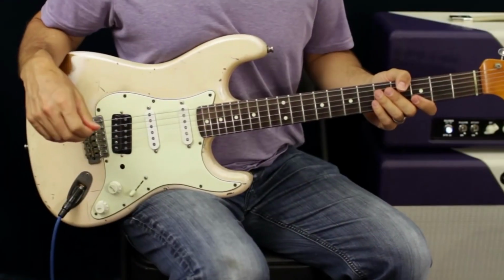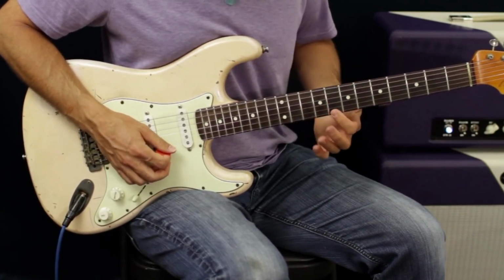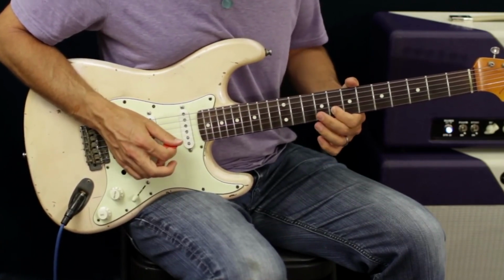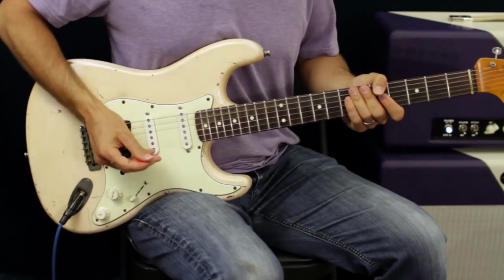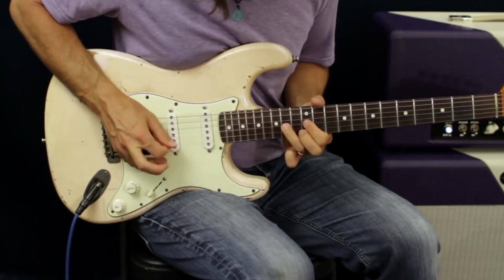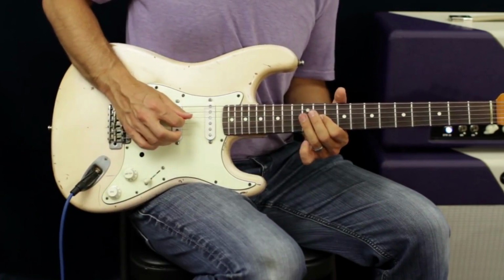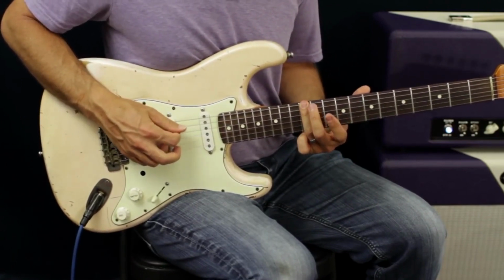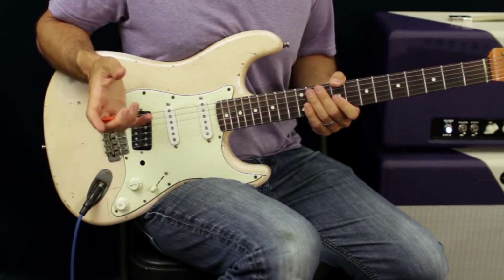The Pro’s Pentatonic Scale (97% Play it WRONG)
Pentatonic scale lesson. Use the 5 positions to playing solos  fluidly across the neck.